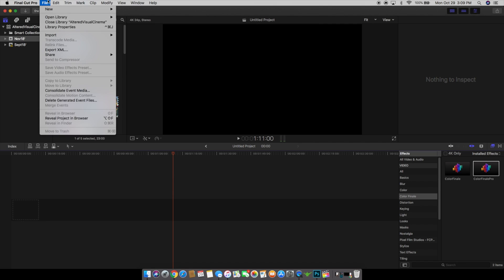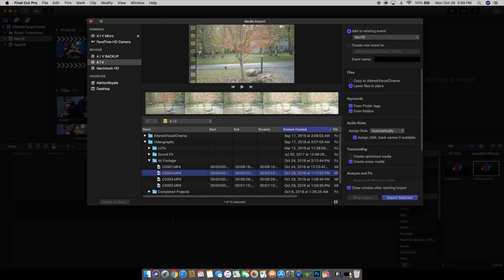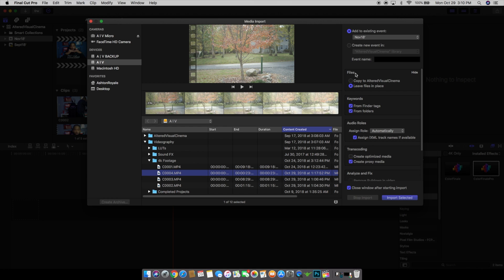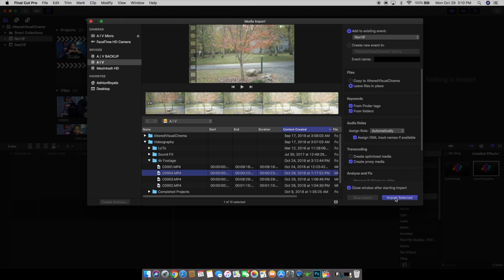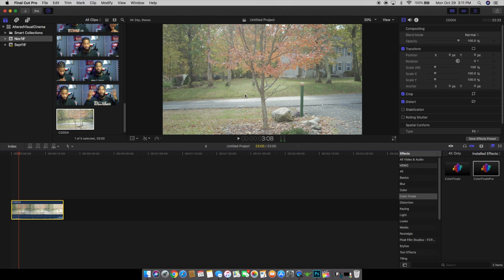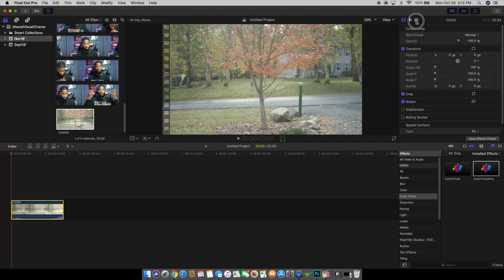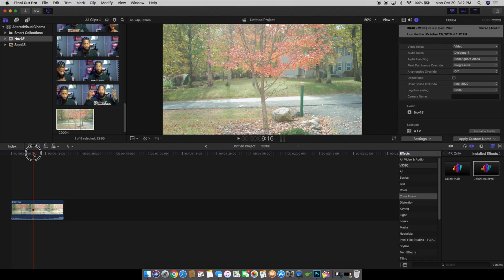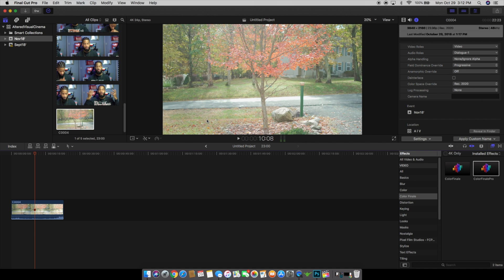COLORGRADING HLG IN FINAL CUT PRO X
In this video i will be showing you the proper steps required to be able to color grade HLG in Final Cut Pro X (FCPX)

30% of your membership when using my code.

Camera
➡ Sony A7III
➡Extra Batteries
➡SD Card I Use
Camera Lenses
➡ Sony 50mm F1.8
➡ Sony 85mm
Gimbal
➡ Zhiyun Smooth-Q
Mics
➡ Rode VideoMicro
➡ Blue Yeti USB Microphone
➡ Blue Snowball USB Microphone
Tripod
➡Sunpak TravelLite 60
➡GkGk G06 Tripod Pan Head
➡JOBY GorillaPod 3K
Lighting
➡ Neewer 18inches LED Ring Light
➡LimoStudio 700W Softbox Lighting Kit
Computers
➡Apple MacBookPro 13 Inch Retina
➡Razer BlackWidow X T.E. Chroma
➡Razer Mamba Tournament Edition
Headphones
Beats Studio Wireless
ASTRO Gaming A40 TR
Speakers
➡ VIZIO SB2920-C6 29-Inch Sound Bar
Hard Drives
➡ WD 4TB My Passport
➡ Samsung T5
Camera BackPack
➡ LowePro Tahoe BP 150